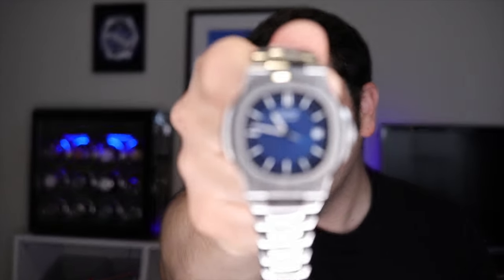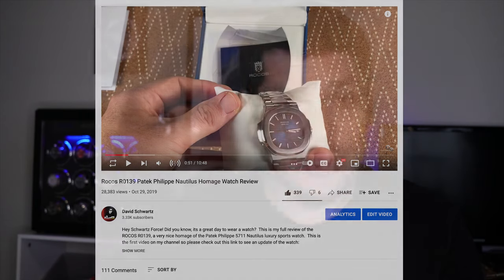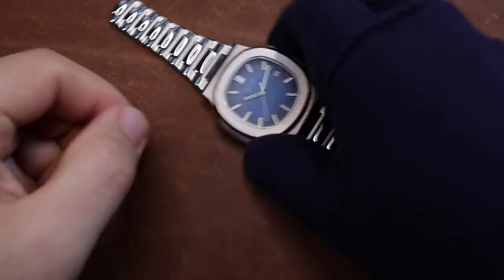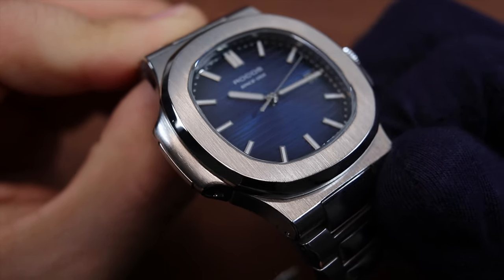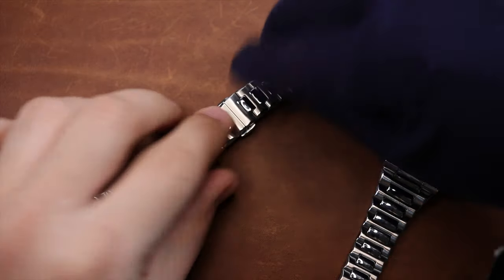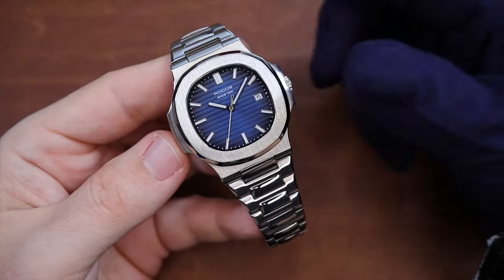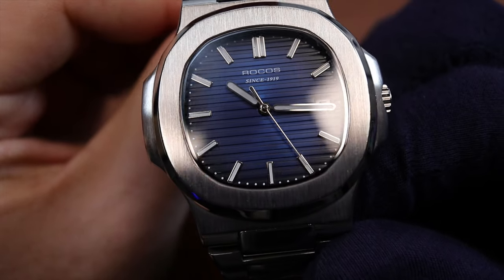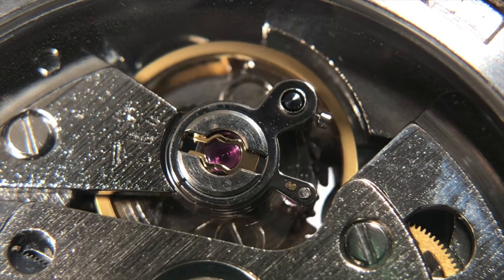I HAVE TO ADMIT THIS | 2 Year Follow Up Review | ROCOS R0139 | Patek Philippe Nautilus Homage Watch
Hey Schwartz Force! Did you know, its a great day to wear a watch?  Today we're doing a 2 year follow up review of the ROCOS R0139, my Patek Philippe Nautilus 5711 Homage Watch.  Does it still work?  Has it had any issues?  Would I buy it again or still recommend it?  Check out the video to find out!

Media used in this video:
Title: Japan
Artist: Uniq
Genre: Chill japanese